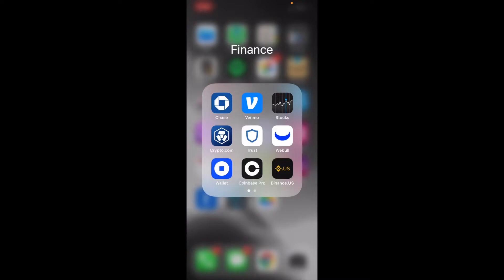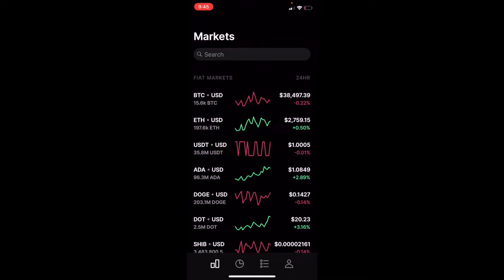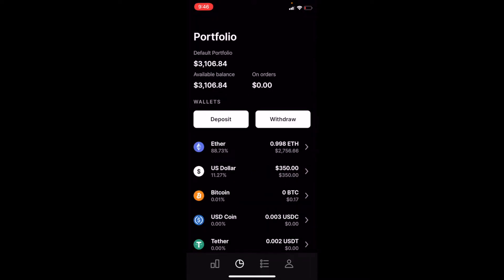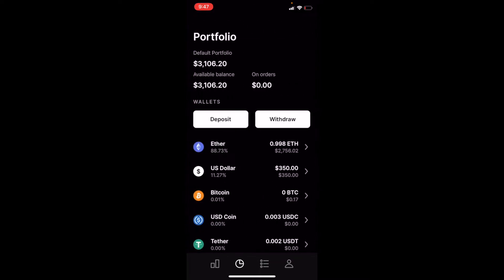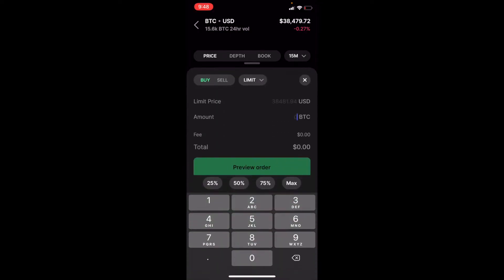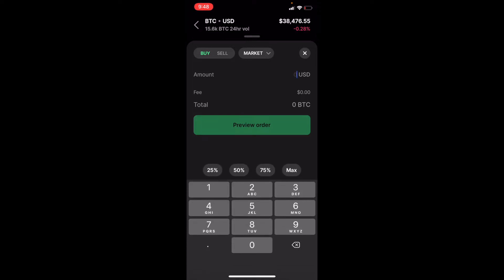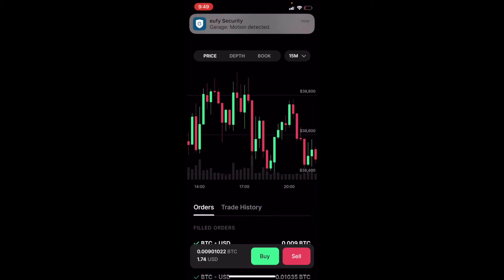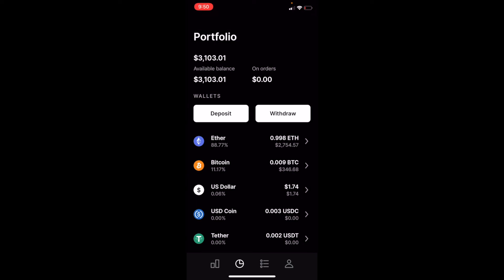How To Buy Bitcoin On Coinbase Pro For Low Fees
In this video, we show you how to buy bitcoin through Coinbase Pro for low fees.